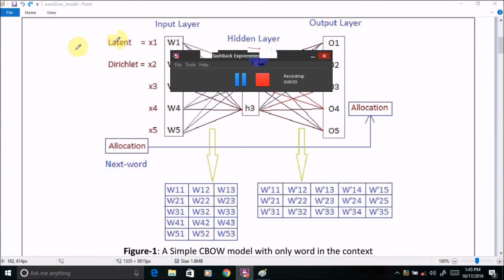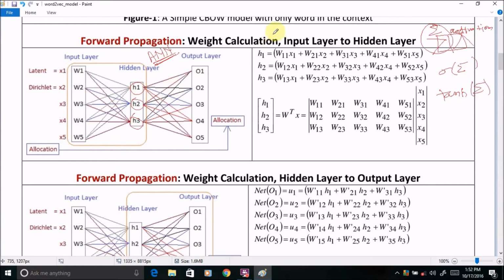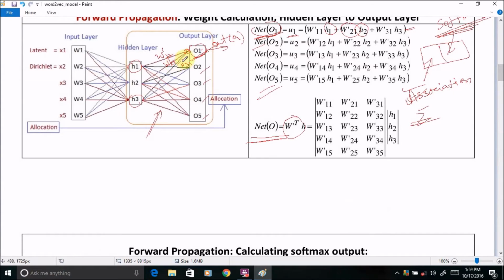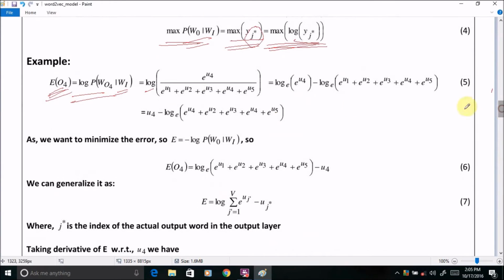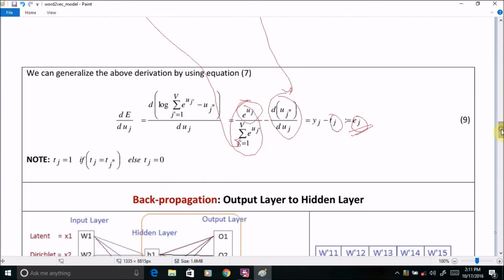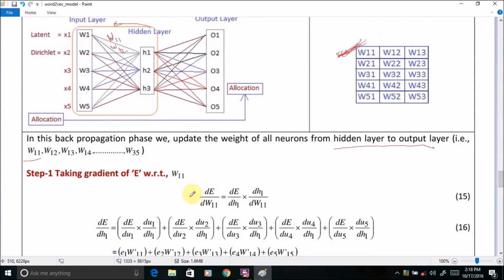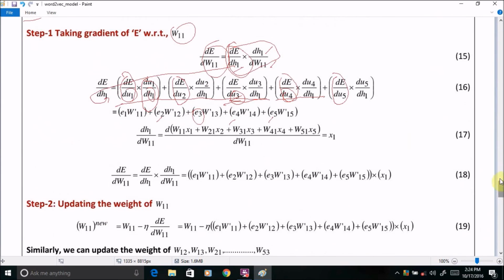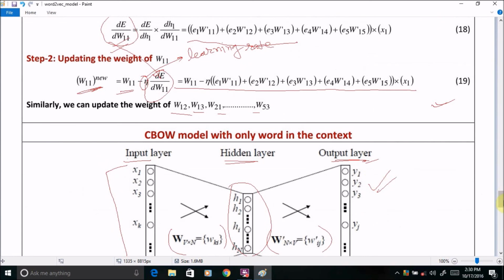Word2vec: Continuous bag-of-words based architecture Part-2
This tutorial interactively explains the "Continuous bag-of-words based model" (CBOW).  The entire discussion covers the training and test phases of CBOW architecture. The training phase explains the sub-phases i.e., (1) Forward Pass, (2) Error calculation and (3) Back-propagation. Similarly, it also explains the operational/test phase of the trained CBOW system.